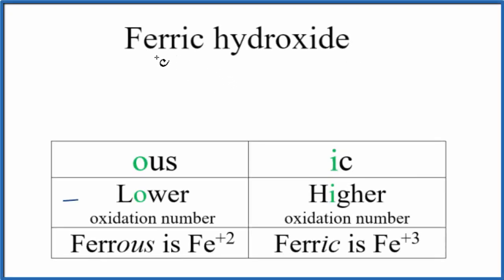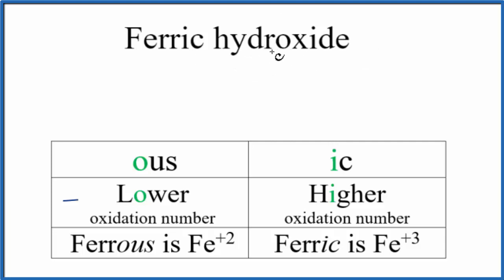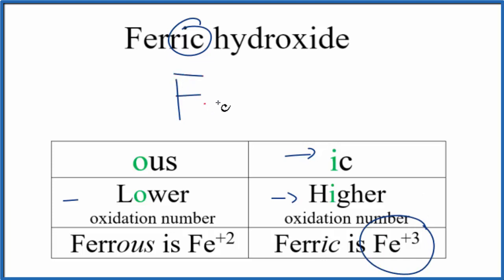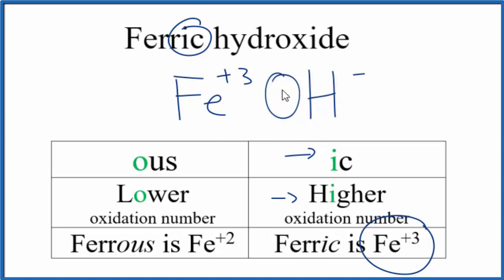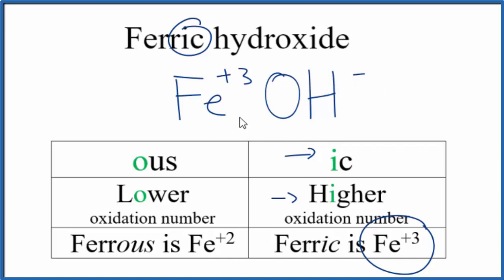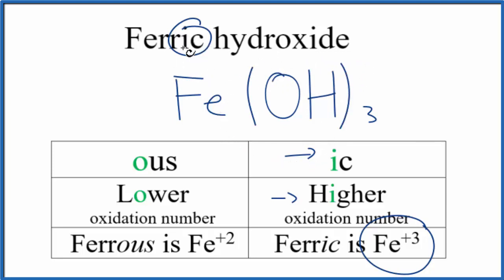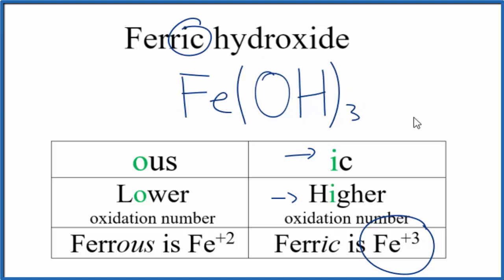How to Write the Formula for Ferric hydroxide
To write the name for Ferric hydoxide we need to realize that we are dealing with an older naming system.  In that system the ending -ic tells us that the metal will have the higher ionic charge (for Fe that will be Fe 3+).

Using the newer naming system we would have Iron (III) oxide.

1. Write the symbol and charge for the transition metal. The charge is the Roman Numeral in parentheses.
2. Write the symbol and charge for the non-metal. If you have a polyatomic ion, use the Common Ion table to find the formula and charge
3. See if the charges are balanced (if they are you're done!)
4. Add subscripts (if necessary) so the charge for the entire compound is zero.
5. Use the crisscross method to check your work.

Notes:
For a complete tutorial on naming and formula writing for compounds, like Ferric hydroxide and more, visit: